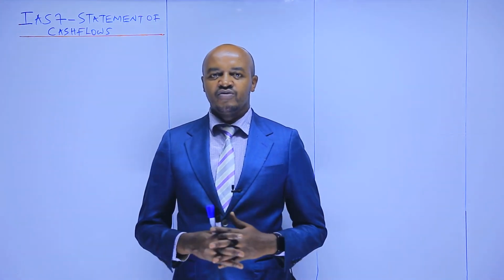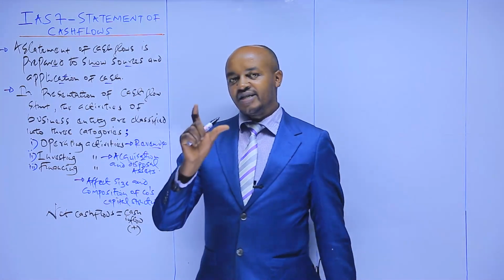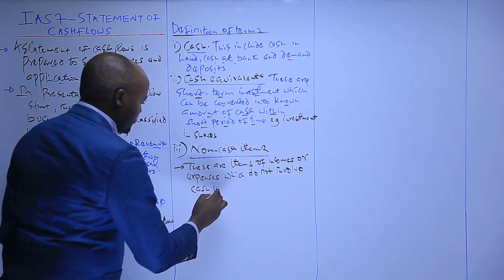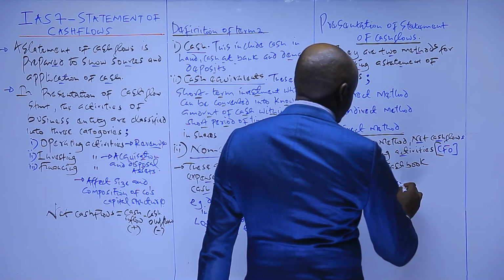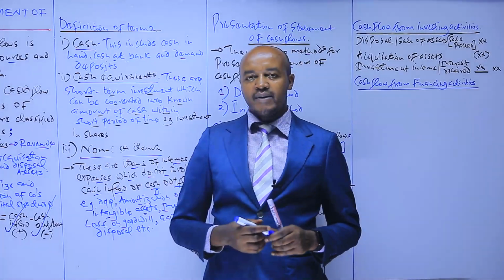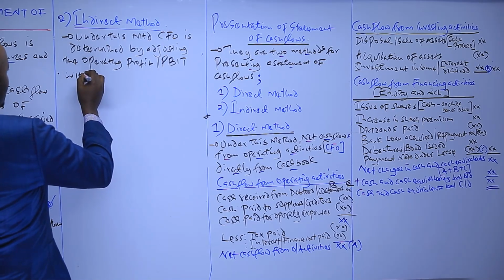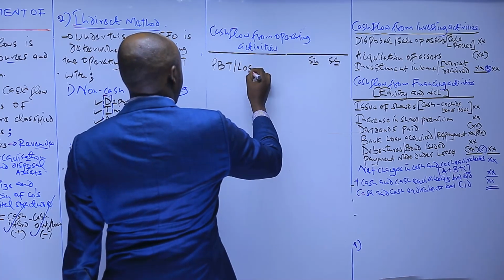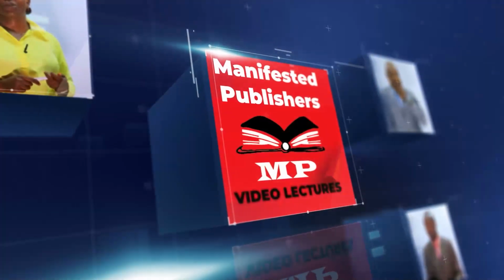Statement on Cashflows - Lesson 1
💰 Statement of Cash Flows – Lesson 1 – Accounting & Finance 📊

Start your journey into Statement of Cash Flows with this introductory lesson. This video explains the purpose, key components, and importance of cash flow statements in understanding a company’s financial health.

💡 Key Topics Covered:

Definition and purpose of the Statement of Cash Flows

Key classifications of cash flows:

Operating Activities – cash from core business operations

Investing Activities – cash from acquisition or disposal of long-term assets

Financing Activities – cash from loans, equity, and dividends

Overview of direct and indirect methods

Practical examples of cash inflows and outflows

🎯 Who Should Watch:

High school and college students studying accounting, finance, or auditing

Learners aiming to build a strong foundation in cash flow analysis

📘 Learn With Manifested Publishers:
Structured lessons, examples, and exercises designed to help learners excel in accounting, finance, and auditing studies.